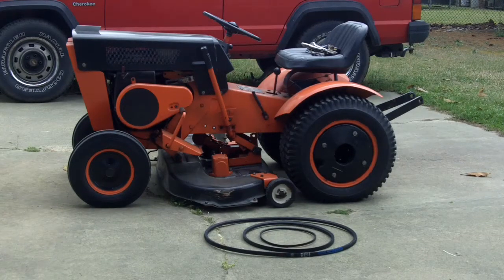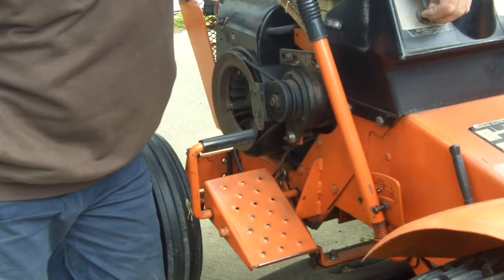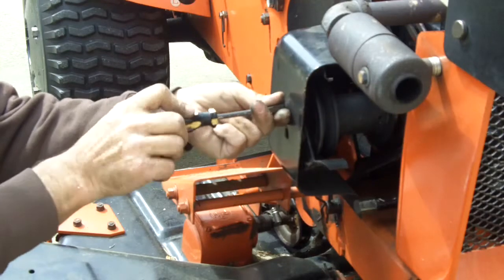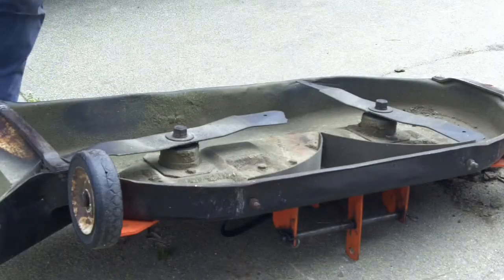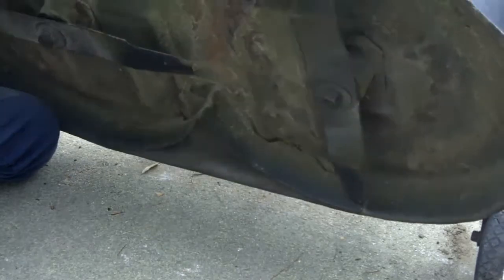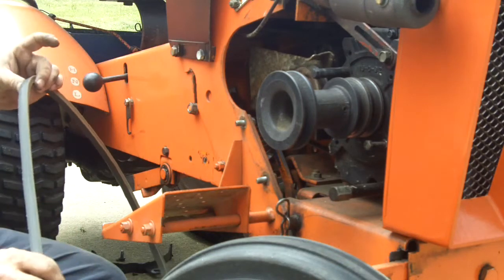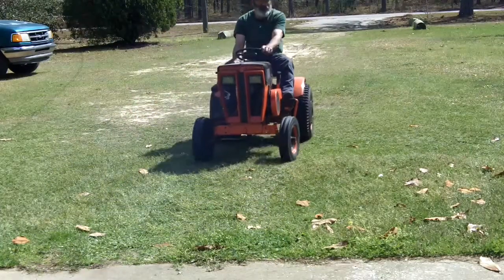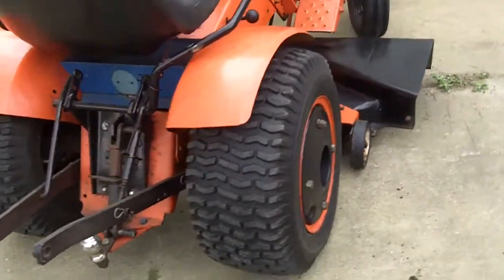1968 Sears 10 XL Tractor Mower Belt replacement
Old reliable needed some new belts, So I thought I would setup the camera and show the work.